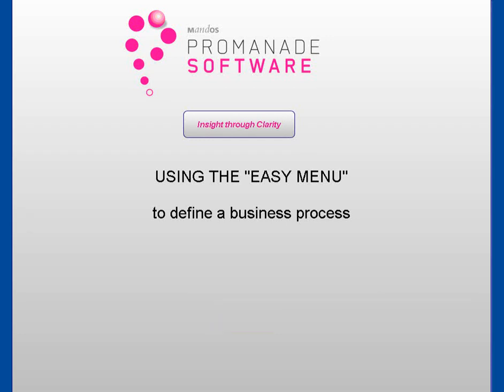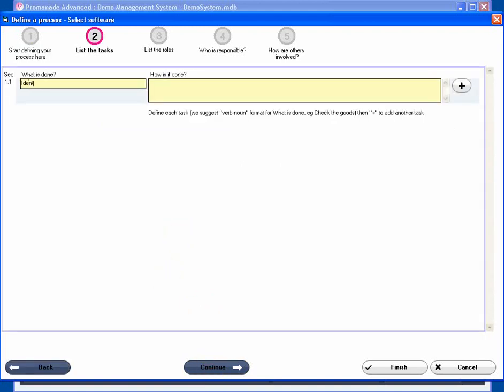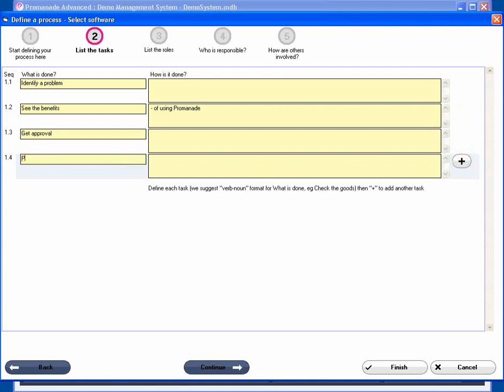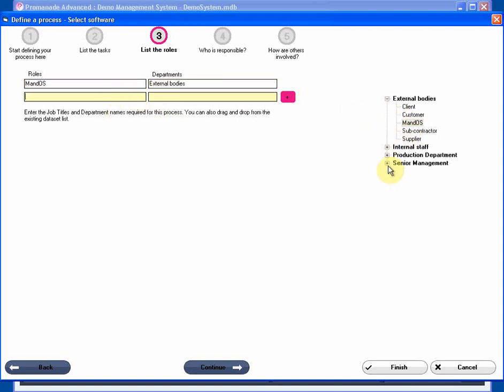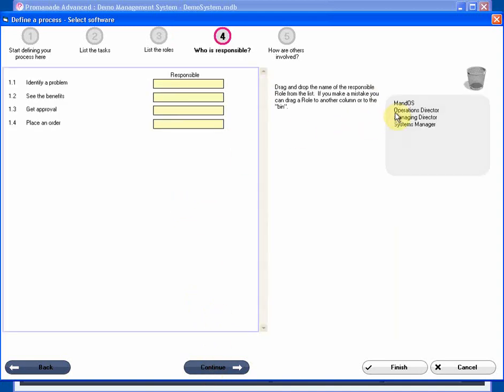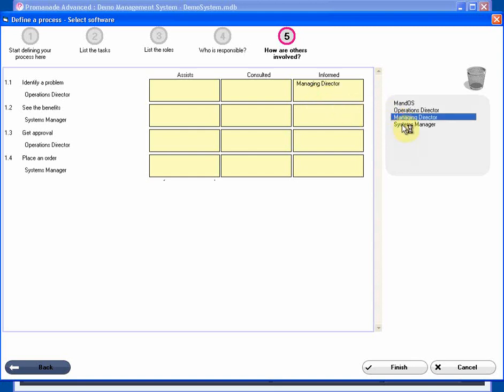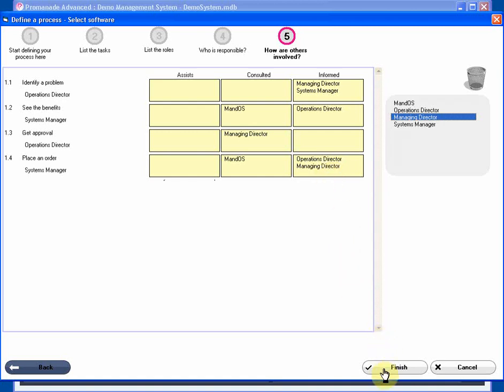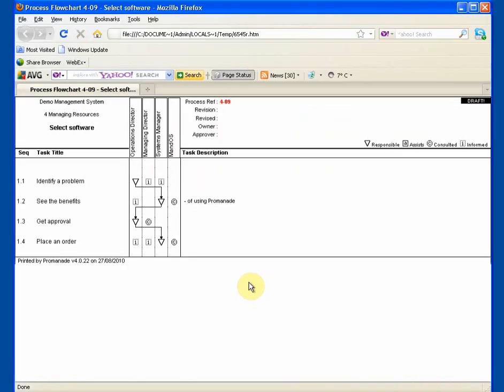The Easy Menu in PROMANADE Software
PROMANADE Easy Menu - how to define a process without even needing to know what a process is!